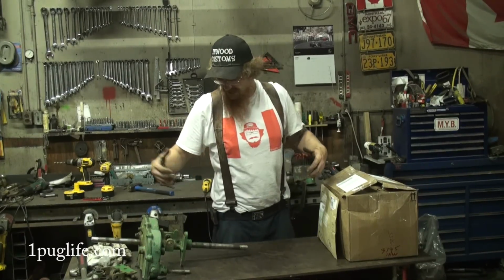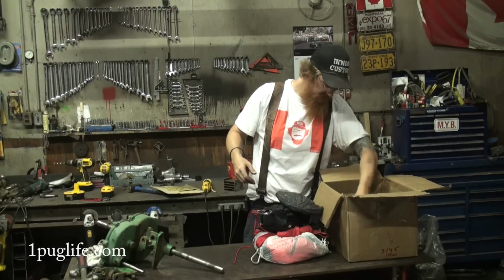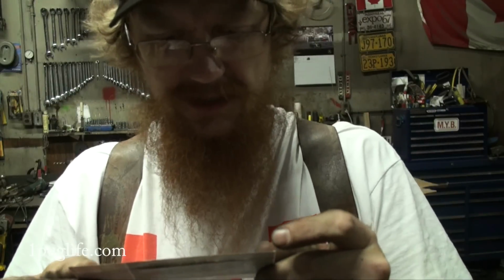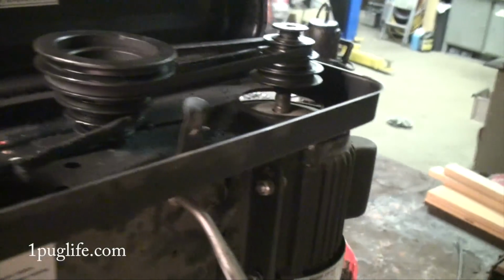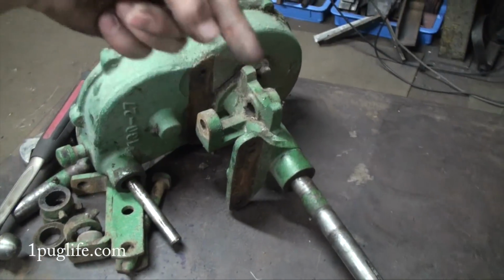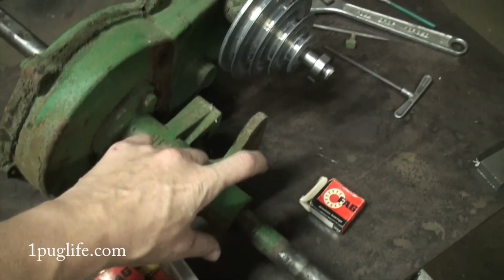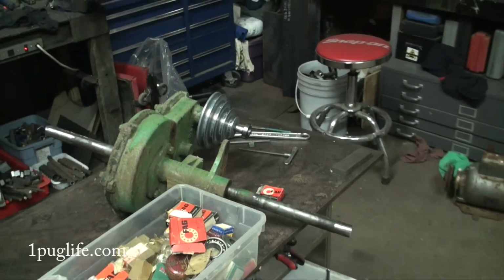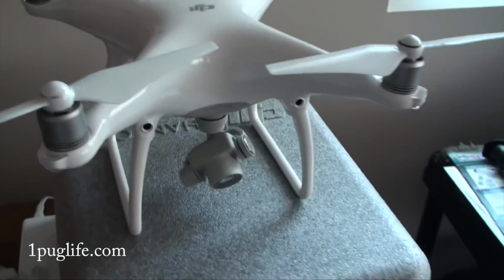random canada days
just having some ideas to modify the drill press so it will poke holes in more than just a carrot and the drone crash ended up bending the yaw arm big times so ill have to call bout getting new parts for that and fix it for a movie less im too dumb prolly am bmp not bmp

be sure to check out click the store tab, help out the cause and get cooler as frig merch

"dicker'd up with pug"